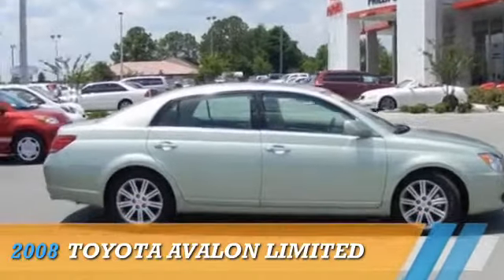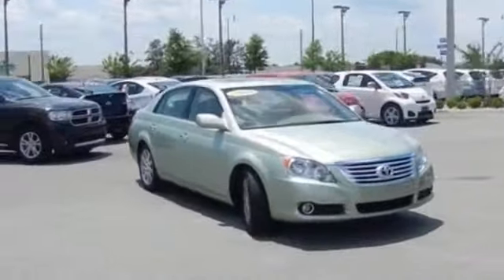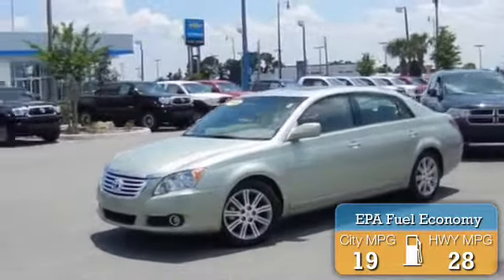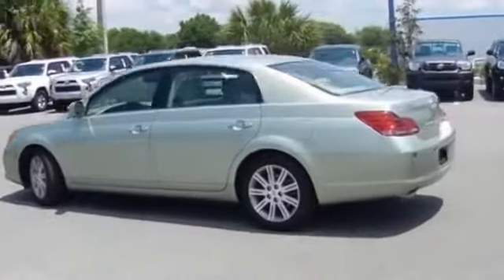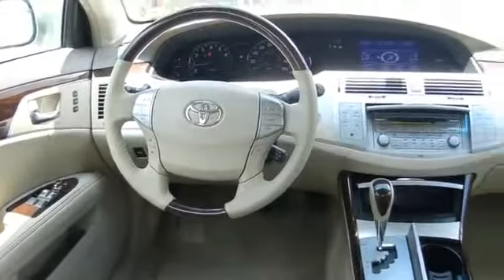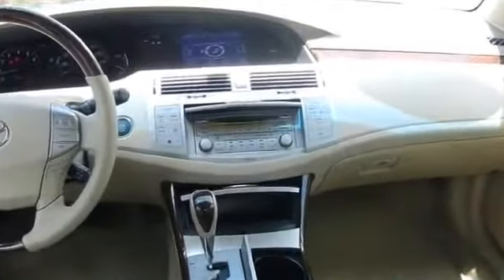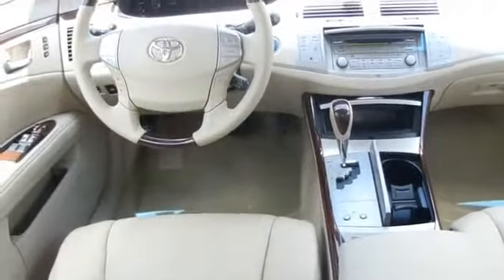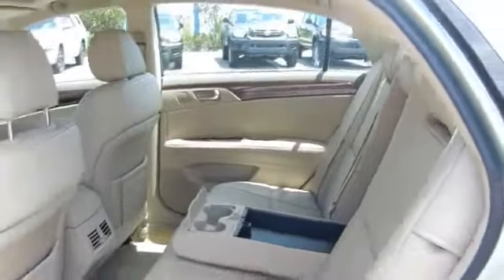2008 Toyota Avalon 41061S - Leesburg FL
Year: 2008
Make: Toyota
Model: Avalon
Trim: Limited
Engine: 3.5 liter 6 cylinder FWD
Transmission: Automatic
Color: Lt. Green
Mileage: 29502
Address:
VIN:4T1BK36B28U286673